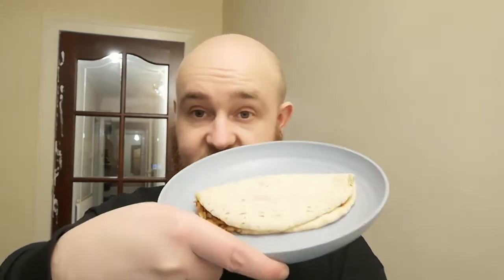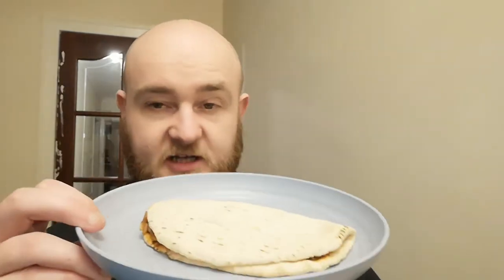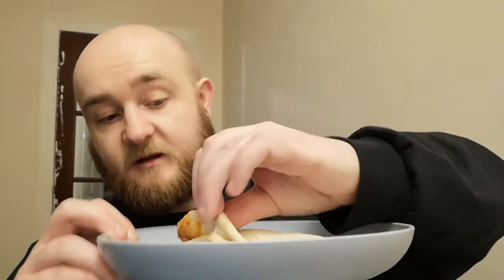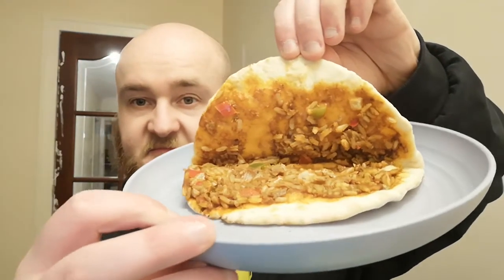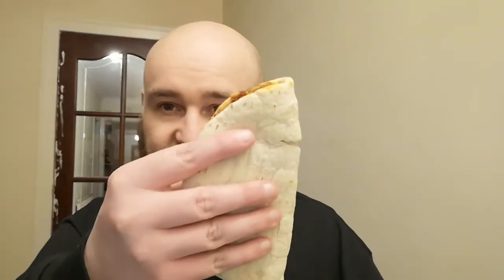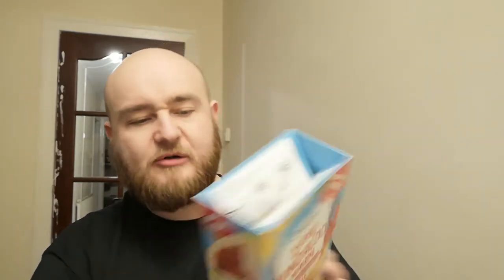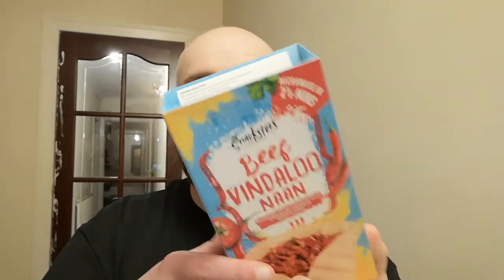Snacksters Beef Vindaloo Naan -- Snack Tube